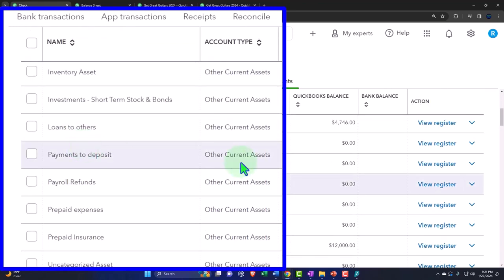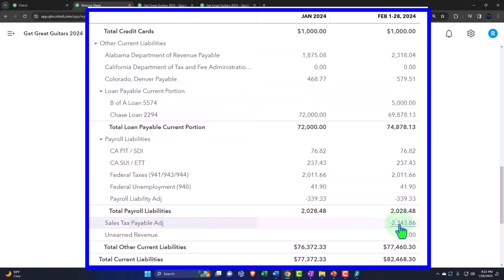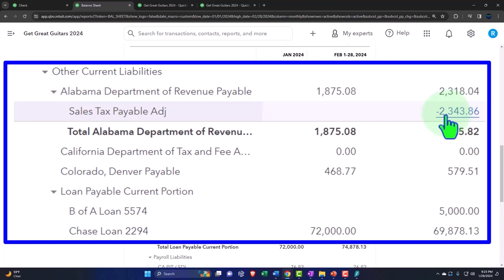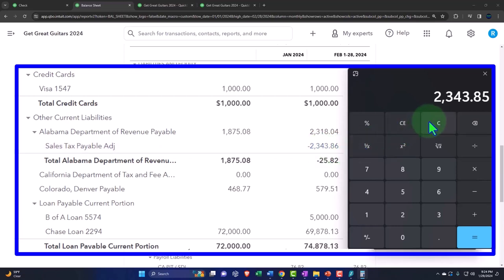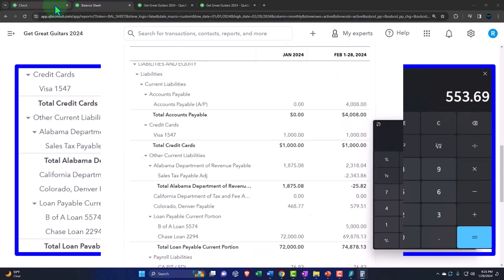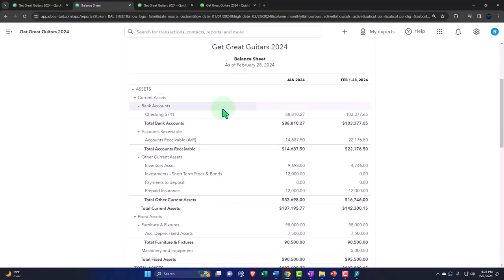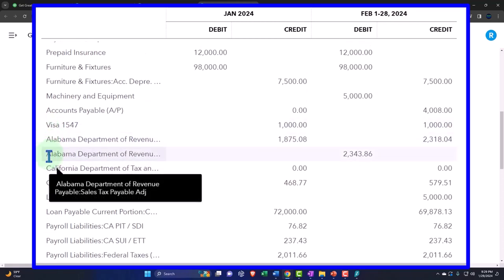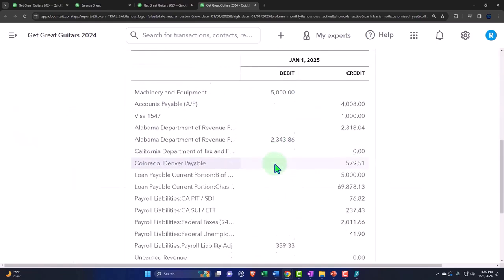Part 4 QuickBooks Online 2024 Pay Sales Tax